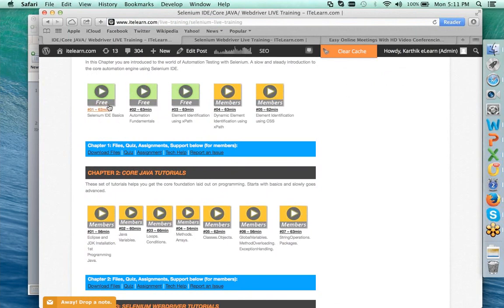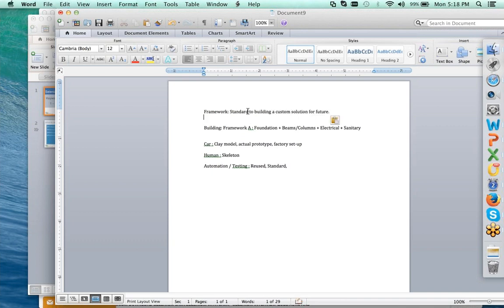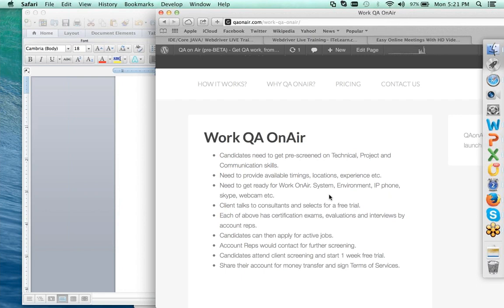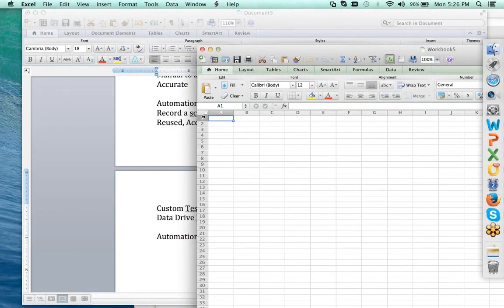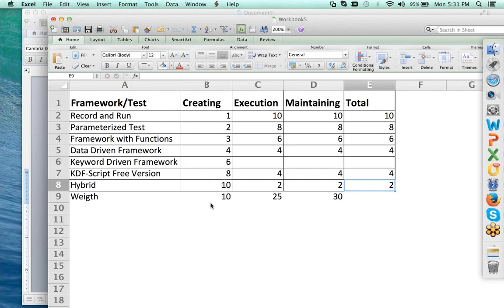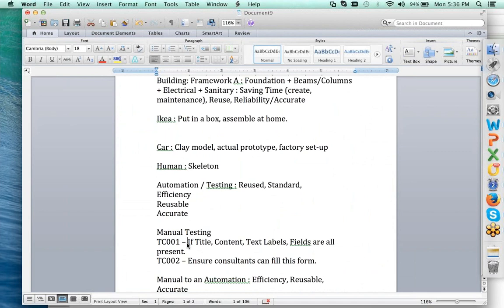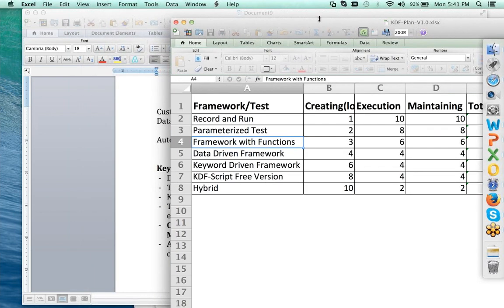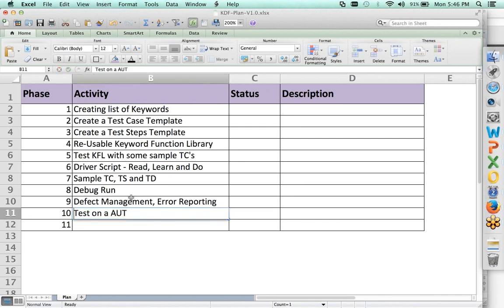Creating a Keyword Driven Framework using Selenium, WebDriver and Java 1 - Intro and Planning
Selenium frameworks 1-Intro and planning.
-Pre-requisites to this session
-Intro to Framework.
-What is keyword Driven Framework
-Plan to create a KDF